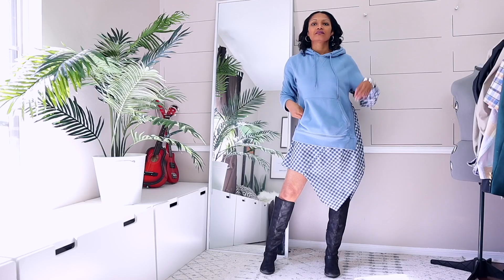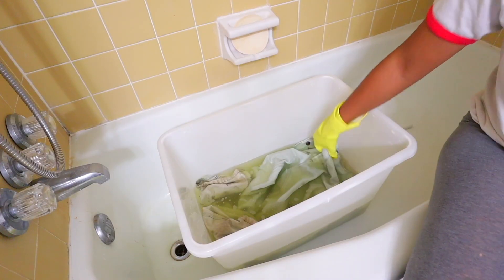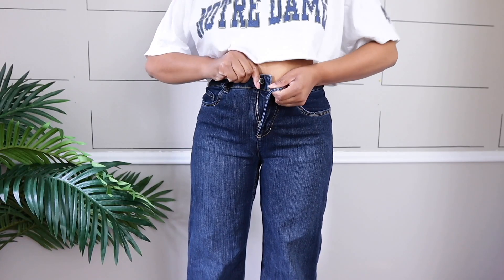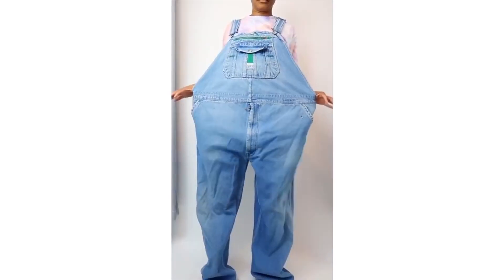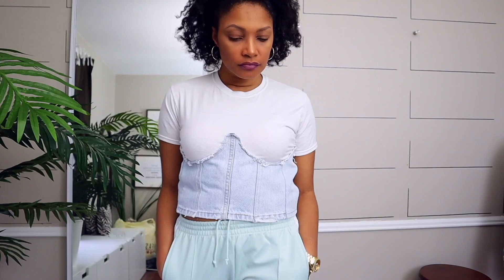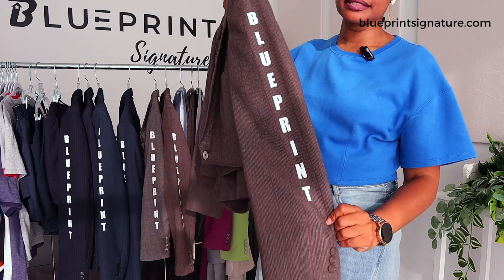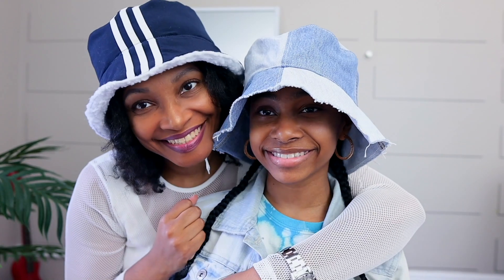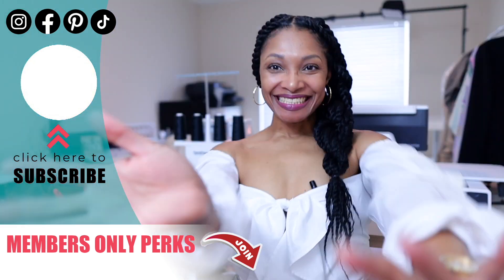40 “Best Dressed” DIY Back to School Upcycles! | Dress Code Approved Thrift Flips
40 back to school outfit idea upcycles!  If you're getting ready for this back to school season OR just want to see some really cool thrift transformations, then I have 40 that are next level and dress code approved!

0:00 40 School Outfit Upcycles
0:34 No Sew Thrift Flips
2:24 Upsize Jeans
3:23 90s inspired denim upcycles
3:43 Upcycle Old Jeans
4:51 DIY Hoodie Upcycles
5:28 Aesthetic Upcycle Ideas
6:21 DIY Tote bag
6:36 DIY backpack
7:01 DIY pencil case
7:11 DIY Bucket Hats
7:34 DIY Scrunchies
7:41 Denim Jacket Thrift Flips